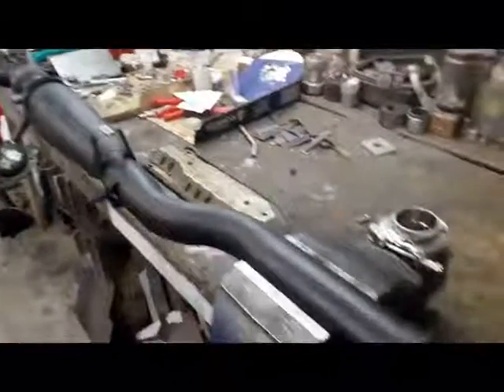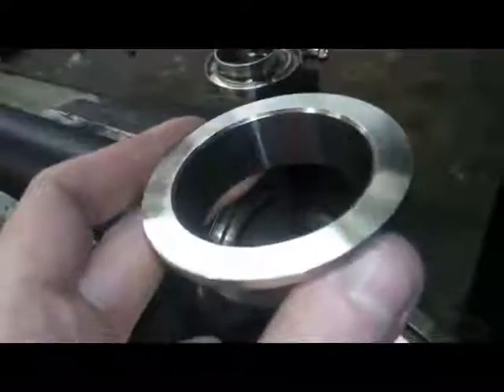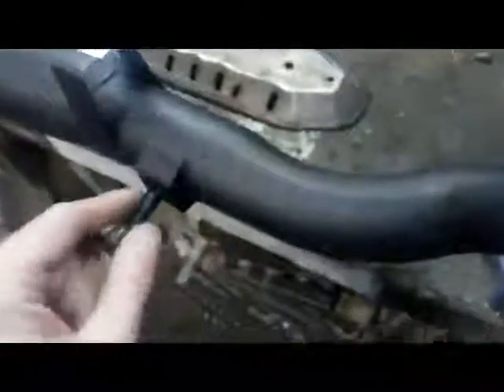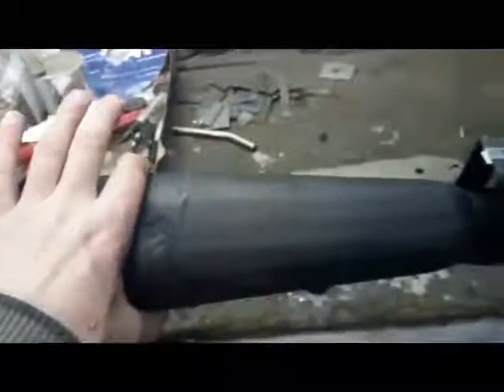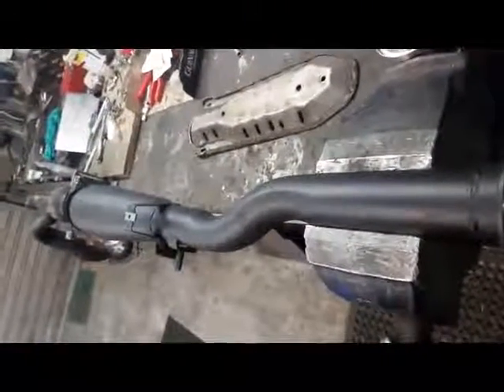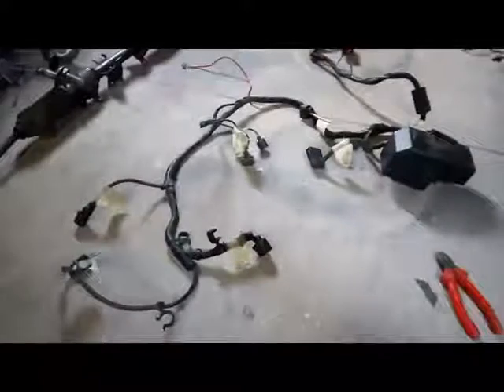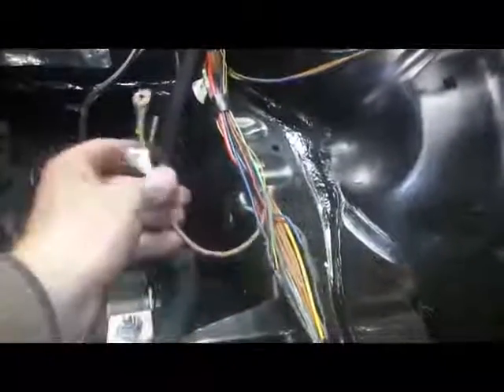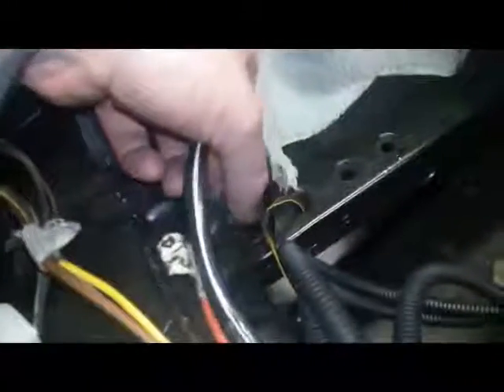mk1 golf 1.8T AUM swap part 11.mp4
MK1 golf 1.8T AUM swap, wiring up the ECU.